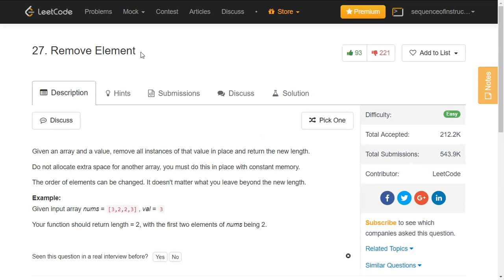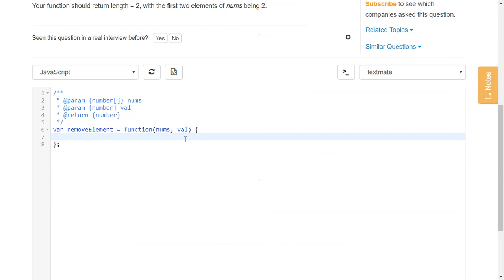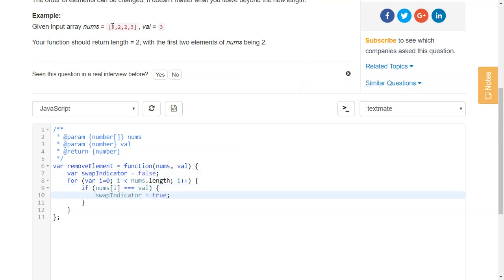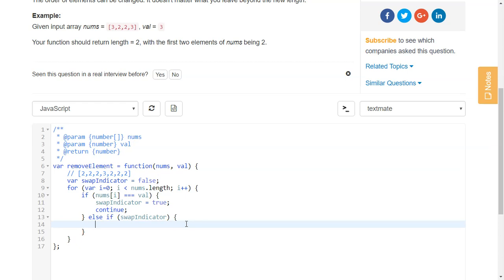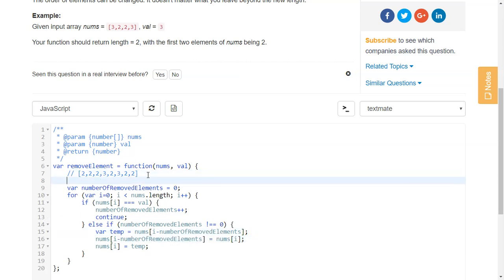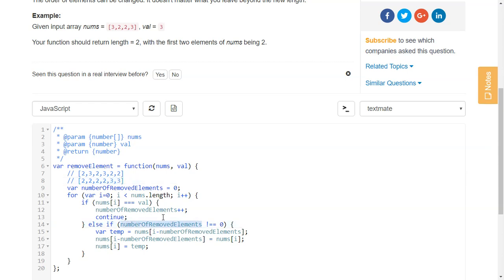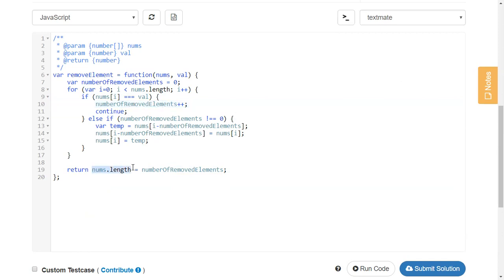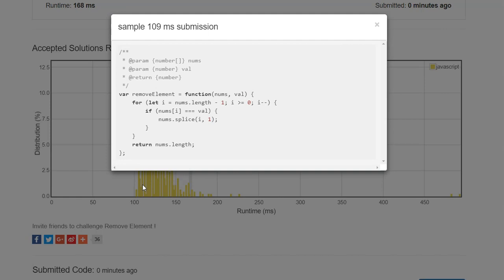Remove Element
In this video we attempt an easy problem on Leetcode called Remove Element.